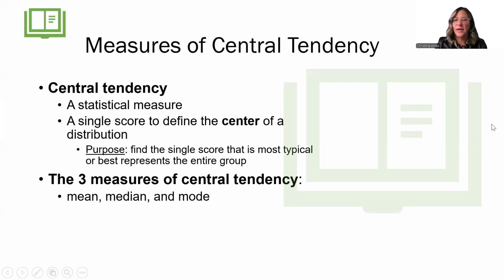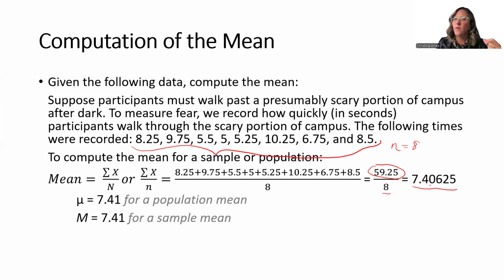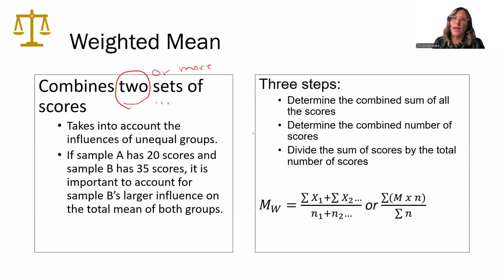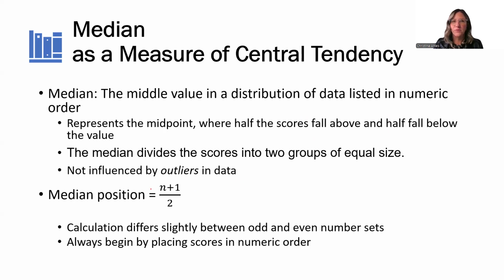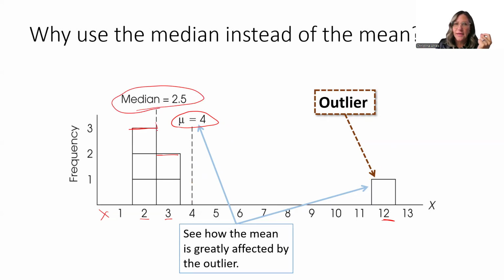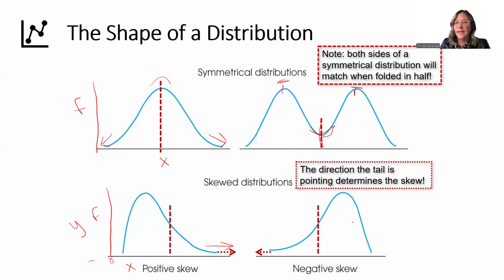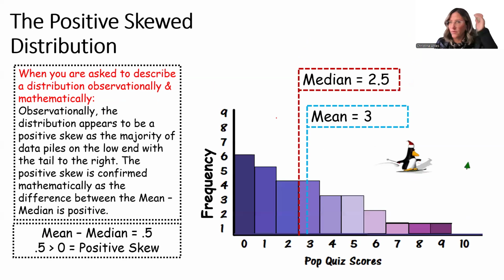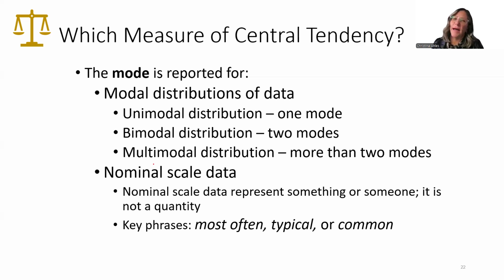Chapter 3 Lecture Video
PSY230 Chapter 3 Lecture